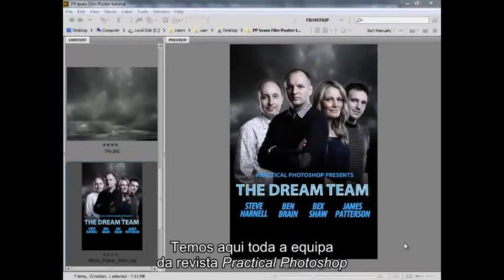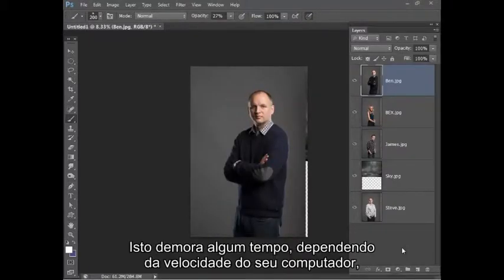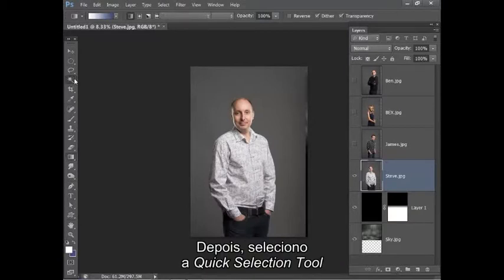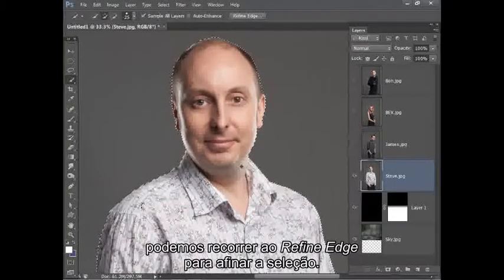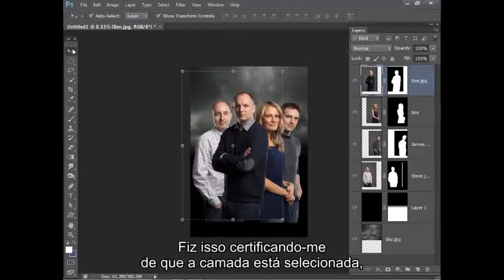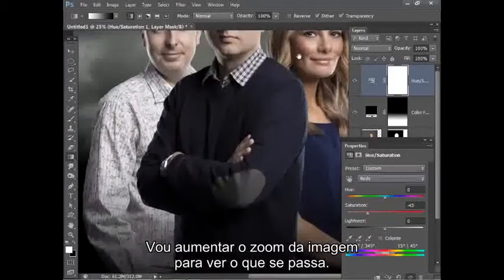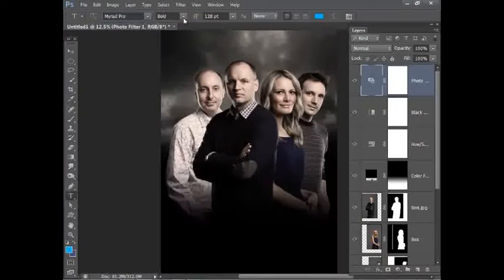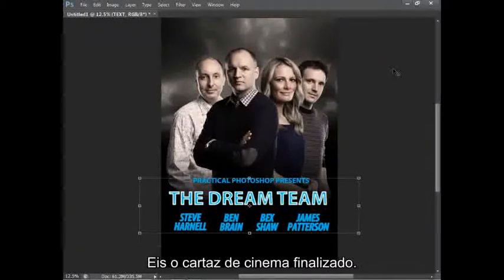Dica 08: Como criar posters para filmes (vídeo: 6 da pasta projeto)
Mostramos passo-a-passo como criar um poster de filme à altura de uma verdadeira estreia de Hollywood. Dicas simples para um resultado fantástico.

Este vídeo faz parte do Masterclass: Fotografia & Photoshop, disponível em todo o país ou, online, aqui »»